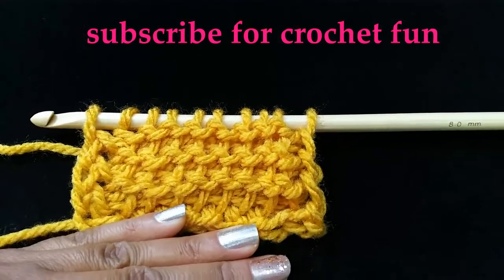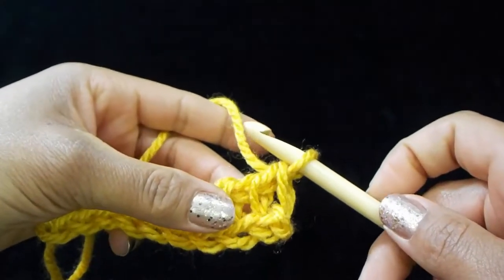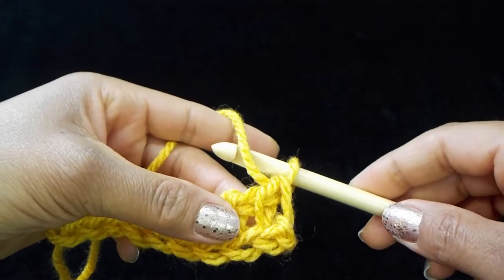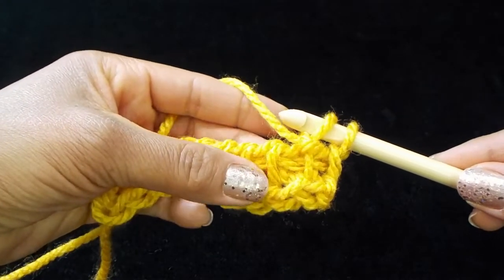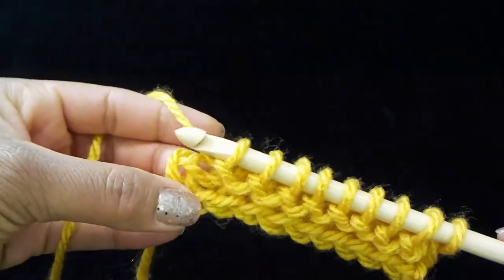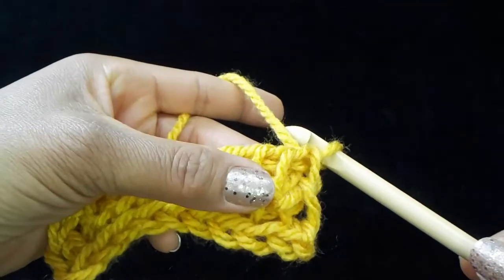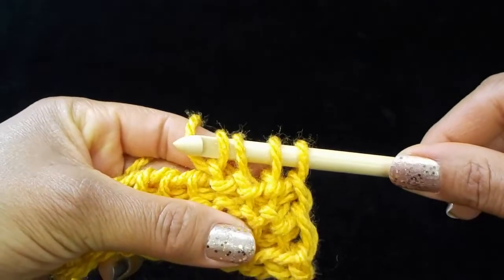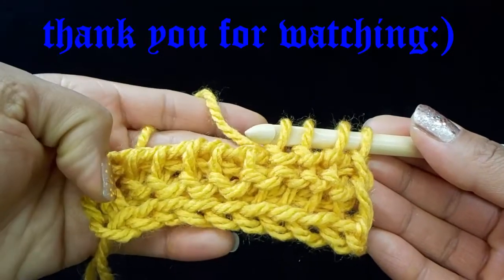how to Tunisian crochet for beginners ( Tunisian purl stitch Tps )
learn how to Tunisian crochet from the beginning. this easy tutorial covers Tunisian purl stitch